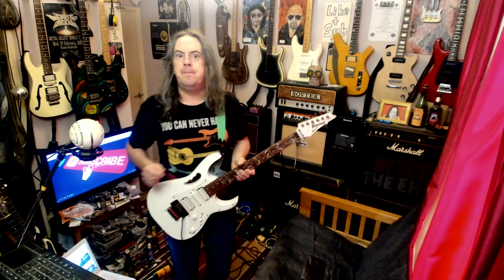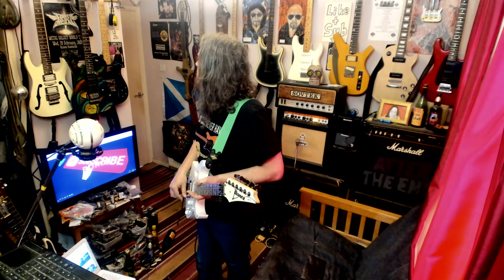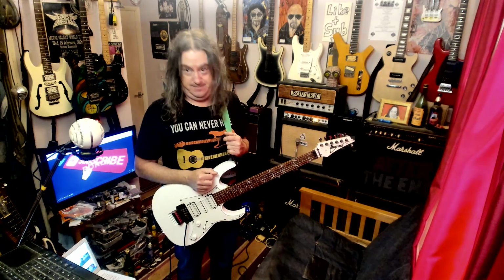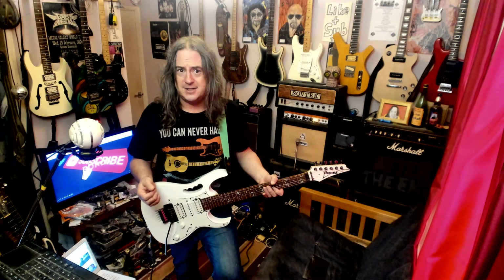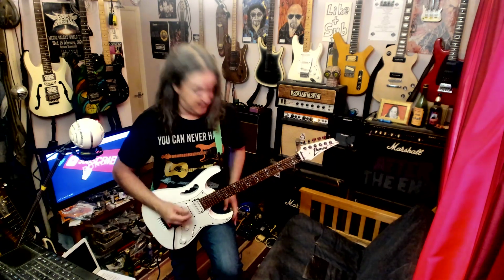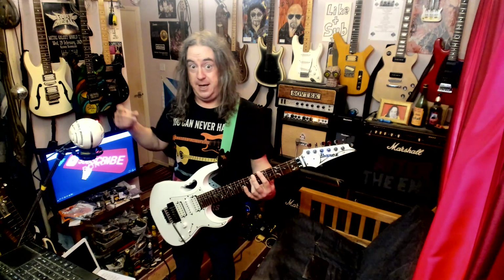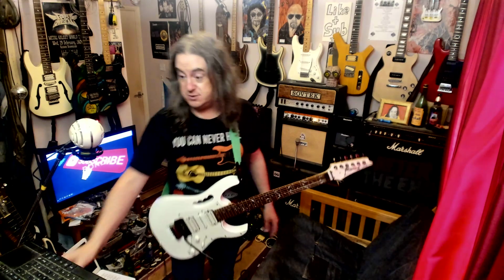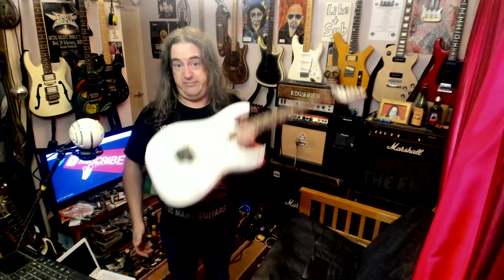ibanez jem jr (2017)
all stock apart from the trem arm borrowed from my pgm